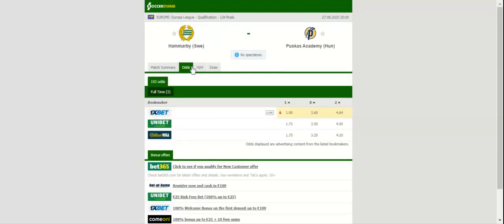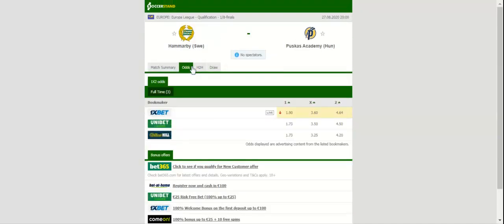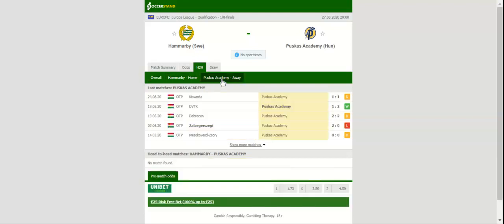HAMMARBY VS PUSKAS ACADEMY PREDICTION & BETTING TIPS - 27/08/2020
2021 college football predictions,
2019 college football predictions,
2020 ncaa football predictions,
nc state football predictions 2020,
2020 nebraska football predictions,
2020 uga football predictions,
10 football predictions 2020,
football songs,
football vines,
football skills,
football daily,
football games,
football khela,
football live,
football pump up,
football anime,
football analysis,
football asmr,
football agility drills,
football american,
football academy,
football anthem,
football boots,
football big hits,
football bloopers,
r/b football,
f c b football,
mattyb football,
s.a.b football,
football chants,